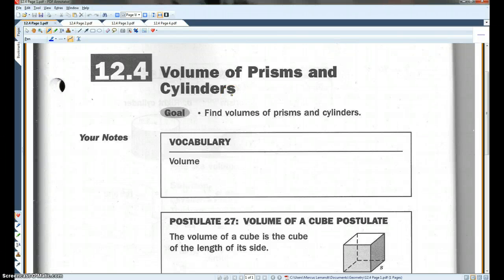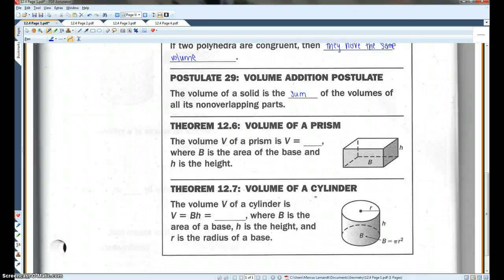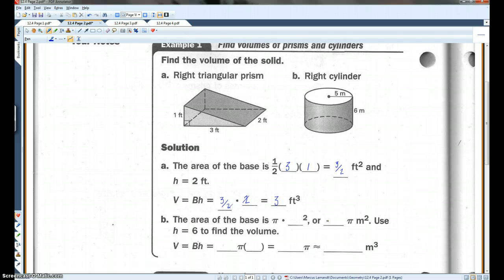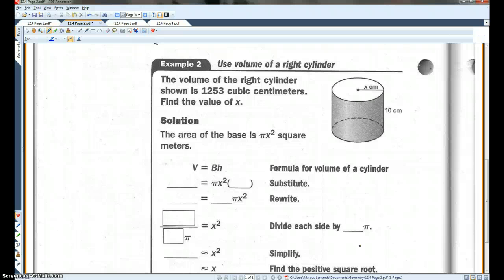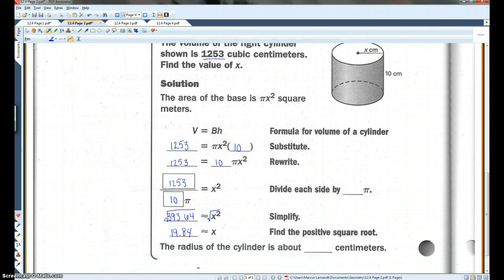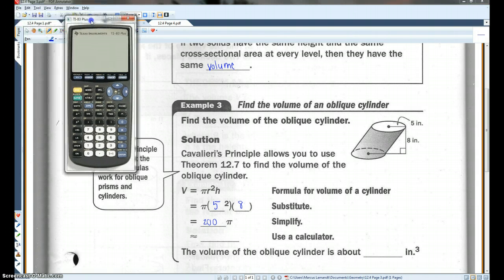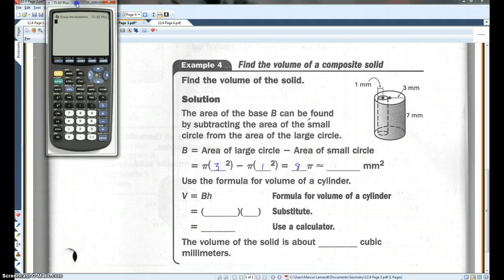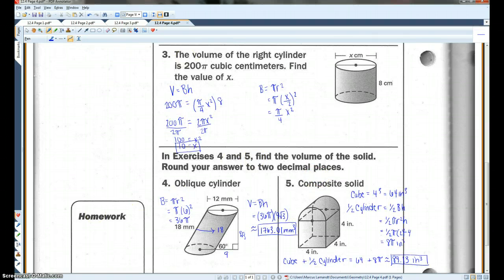12.4 Volume of Prisms and Cylinders